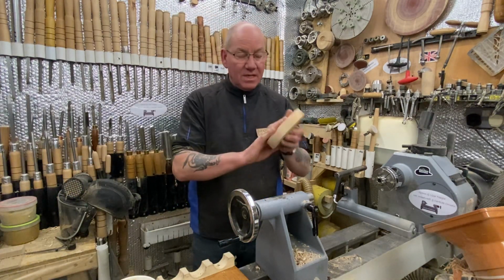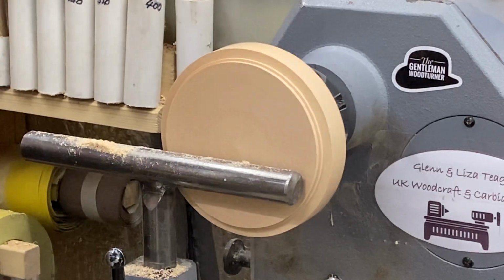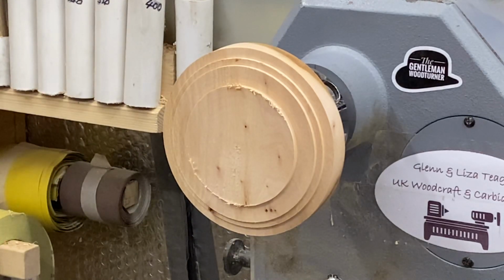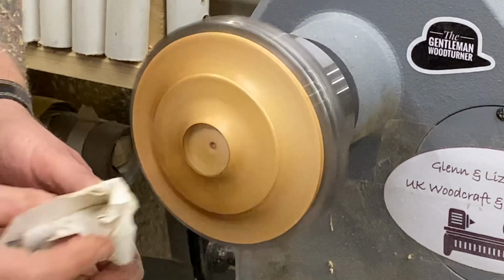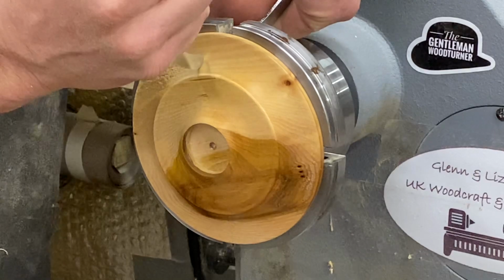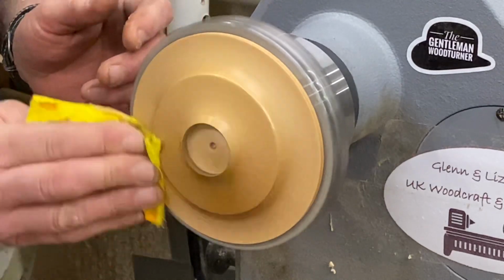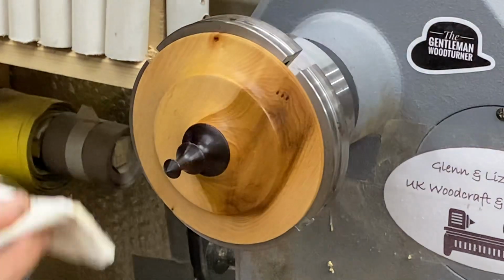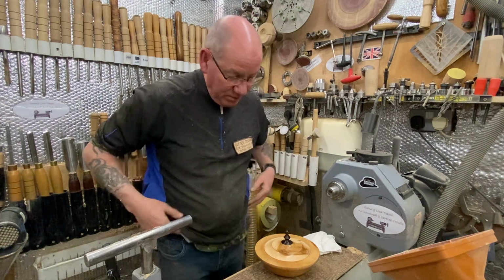Woodturning a piece of wood given by Mark Beckett. Part 2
In this video, I am turning a lid to fit the piece of wood given by Mark Beckett (The Gentleman Woodturner).